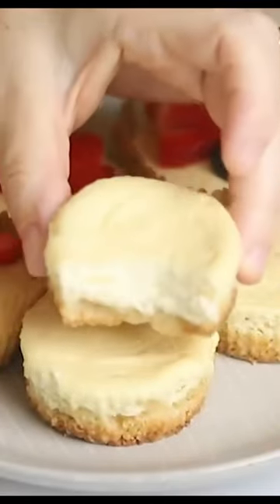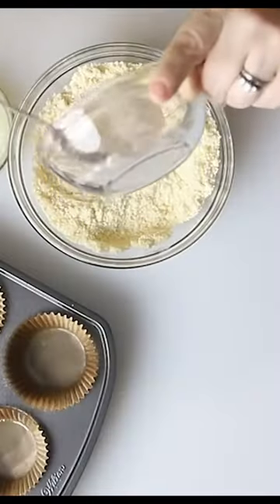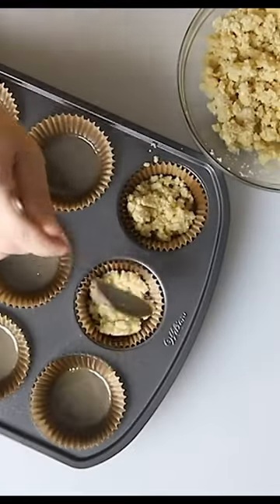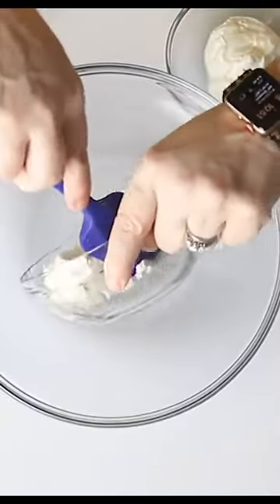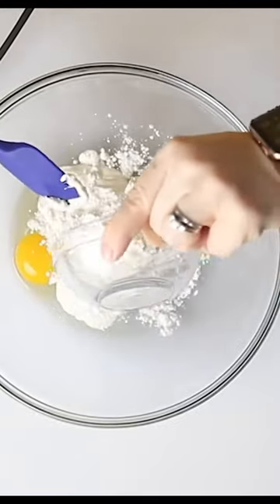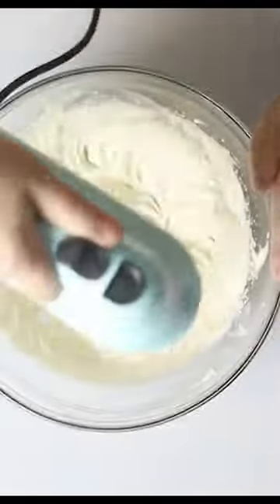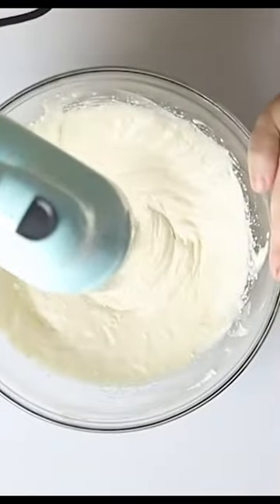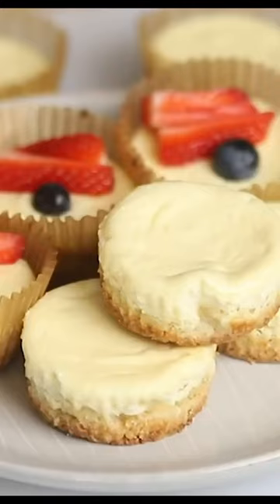Keto cheesecake bites!